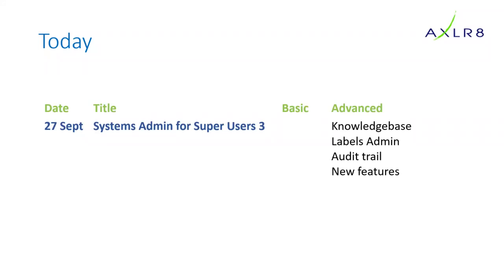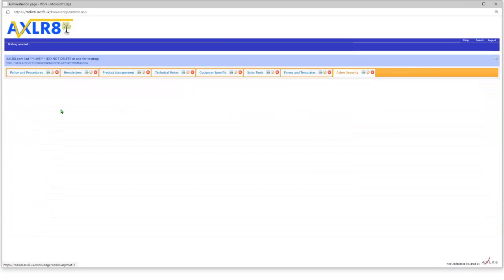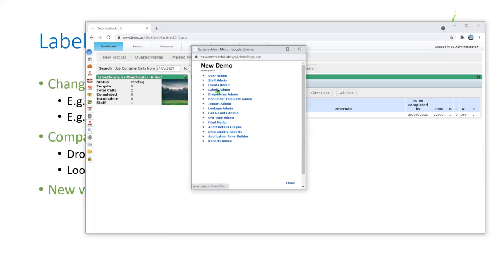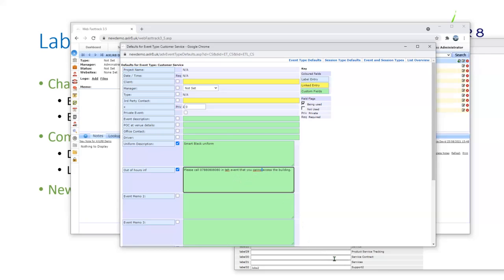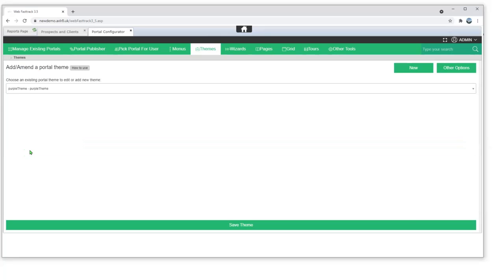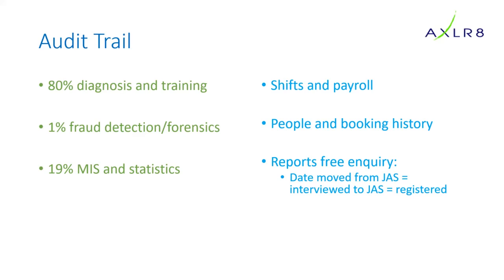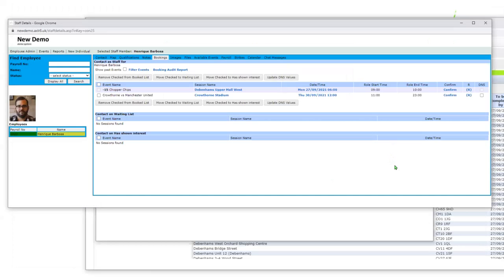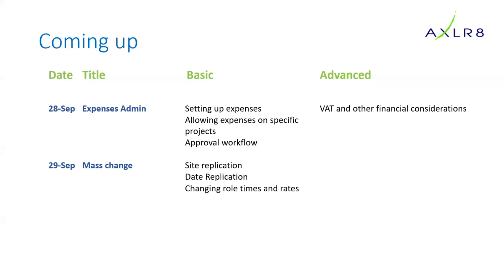Systems Admin for Super Users 3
Demonstration and explanation of the third and final part of system admin for super users.